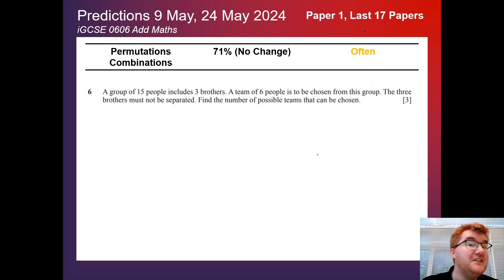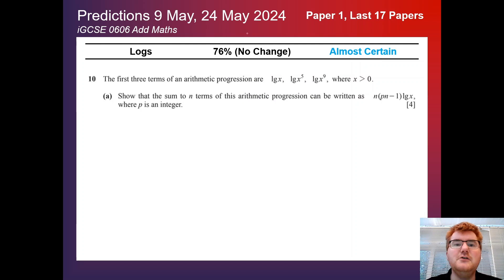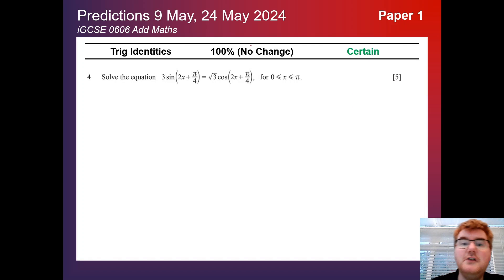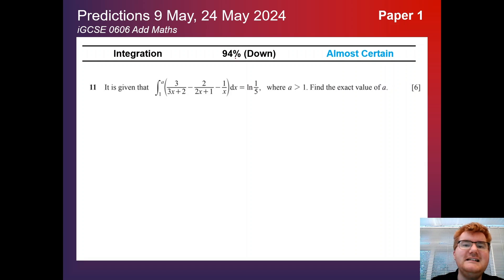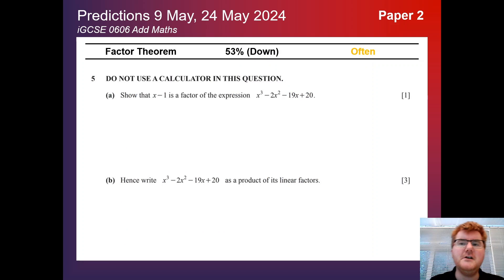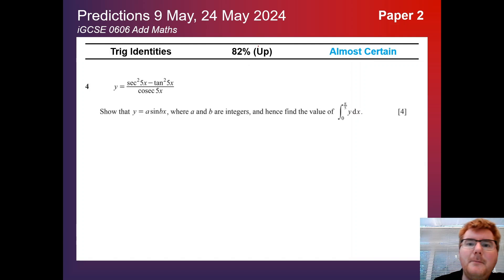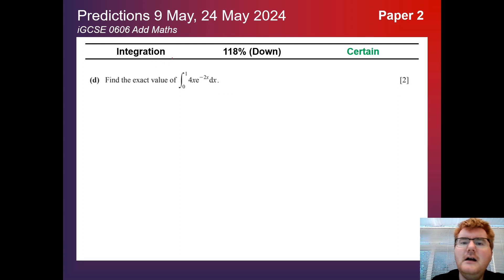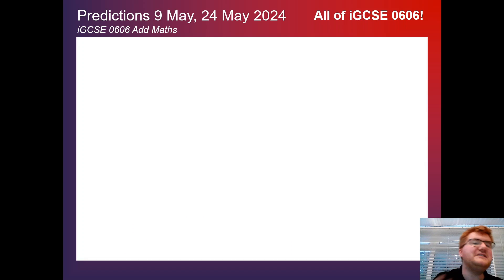iGCSE 0606 Add Maths Predictions May 2024